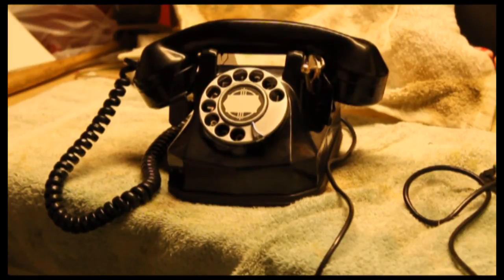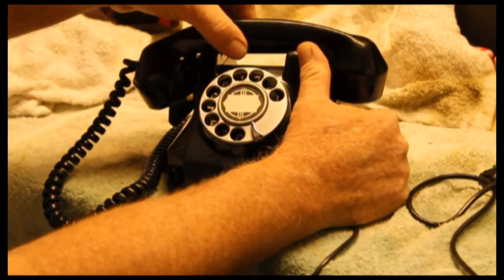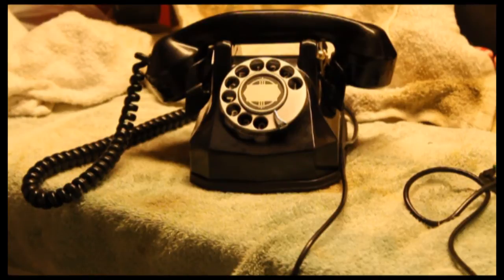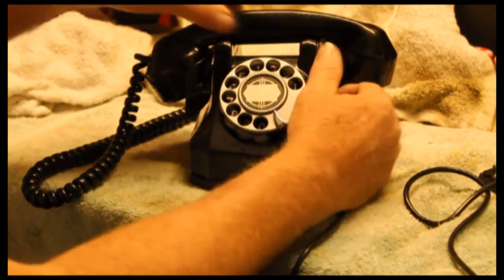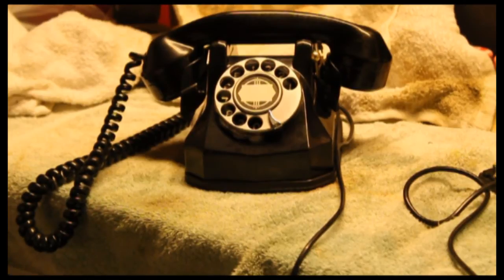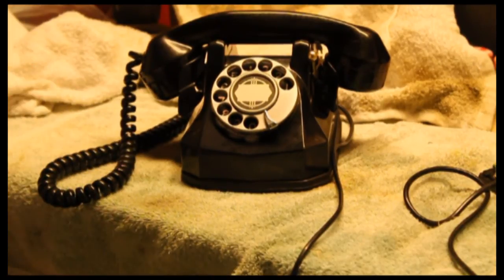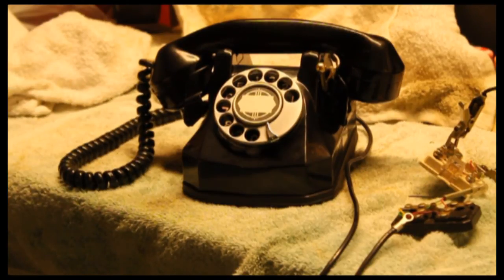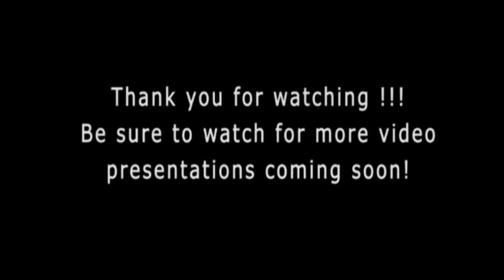Telcosteve Presents Monophone Locking Handset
Monophone by Automatic Electric with a Locking Handset.  Watch as Telcosteve presents his presentation of this groovy phone to a live audience.